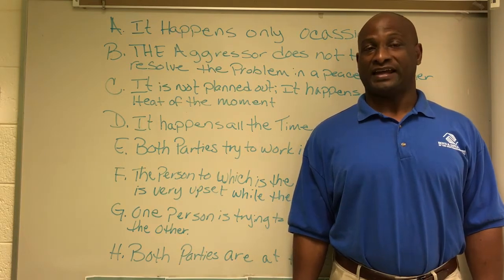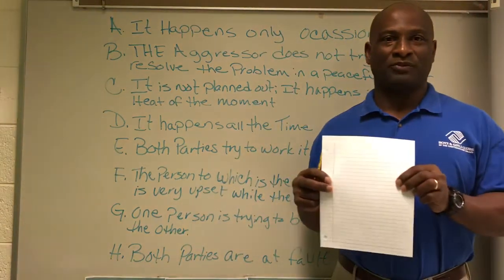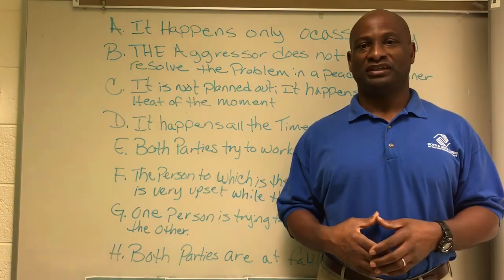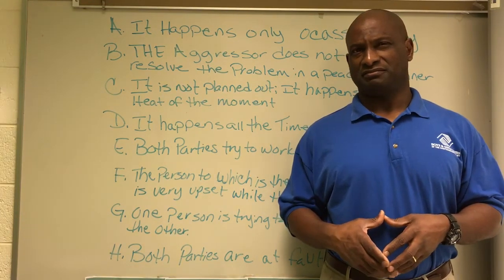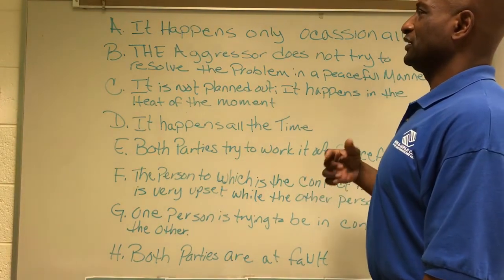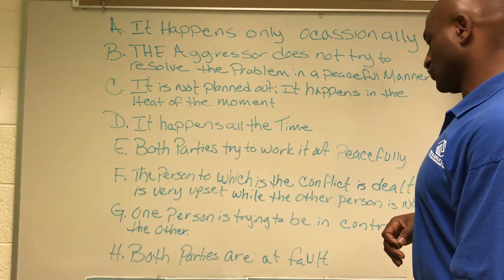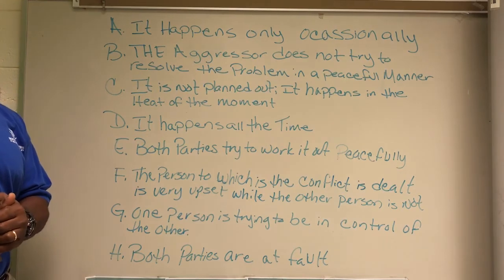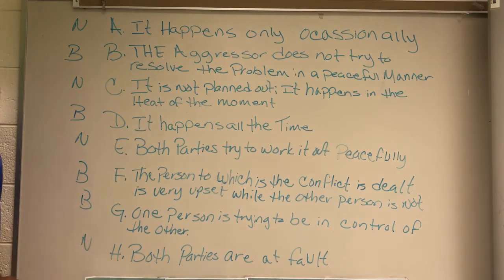BGCCV EAST CLUB VIRTUAL PROGRAMMING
Provided by Sr. Director Ronnie Bell.